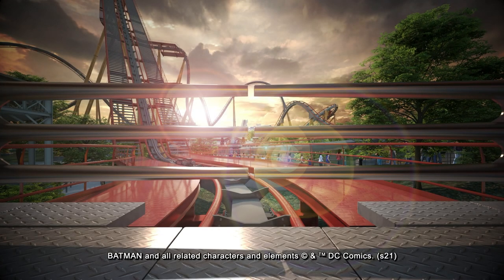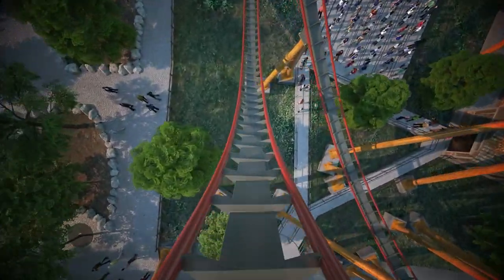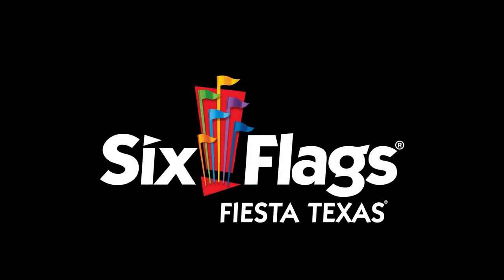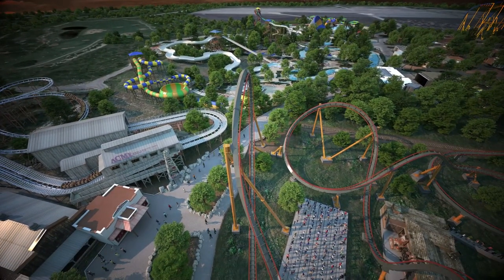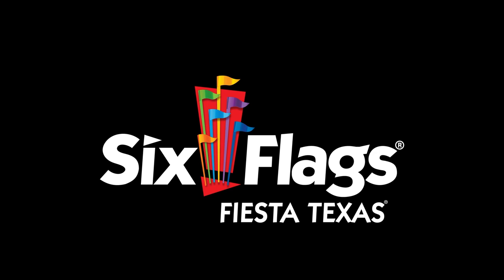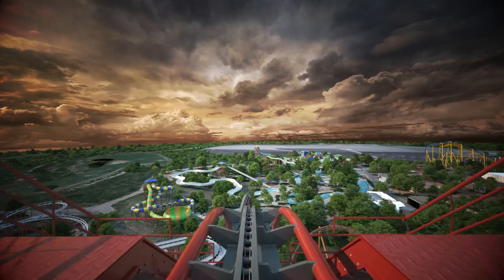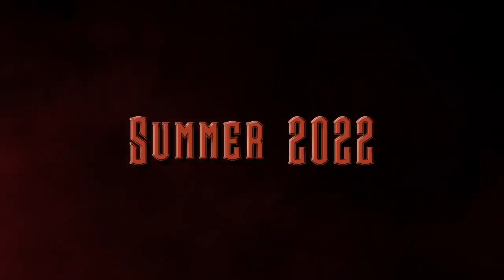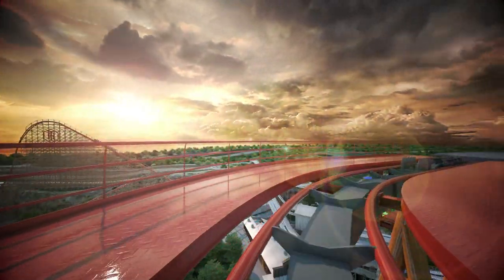Six Flags Fiesta Texas Cliffhanger Analysis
Is Cliffhanger better than Yukon Striker?